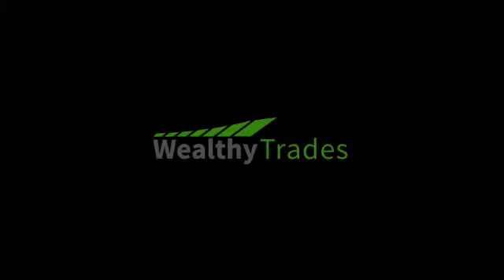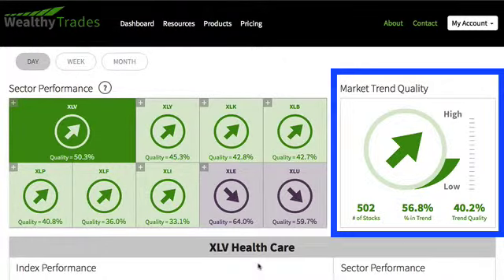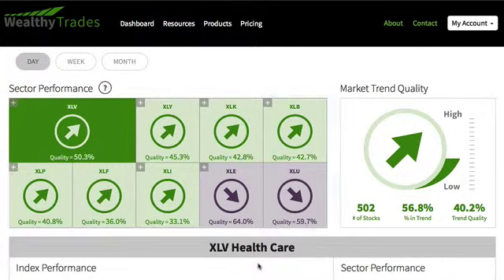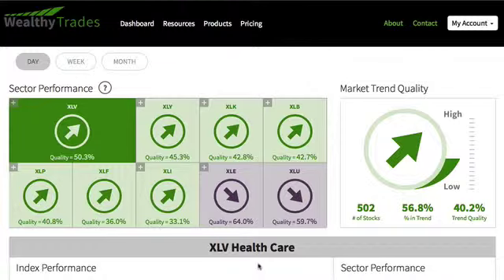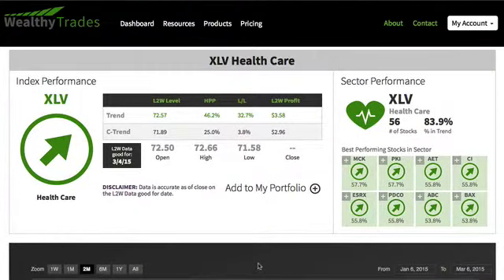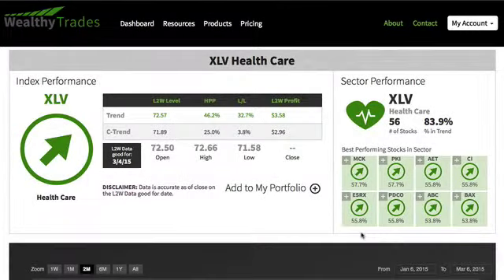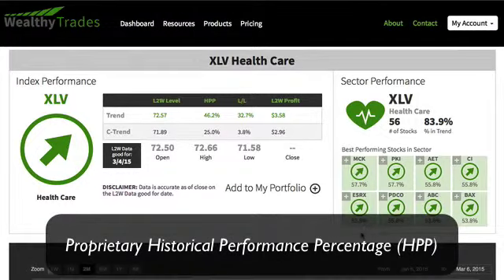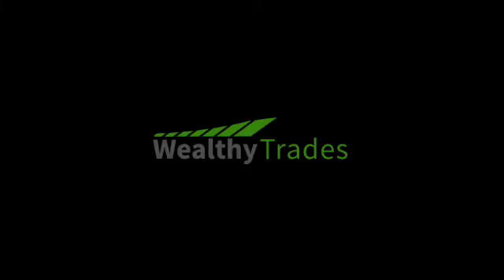Sector Performance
Our Sector Performance tool uses a unique stock sector analysis process to narrow the entire market down to the best performing of the 9 primary market sectors.